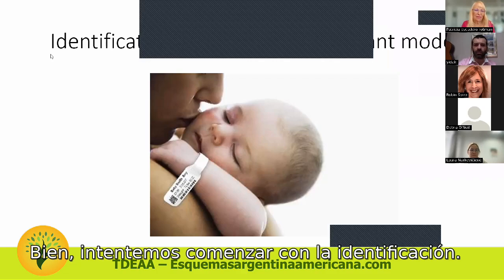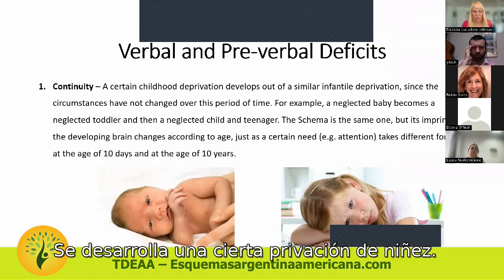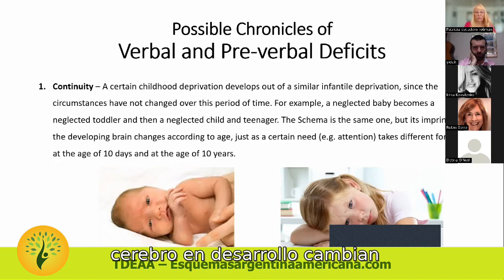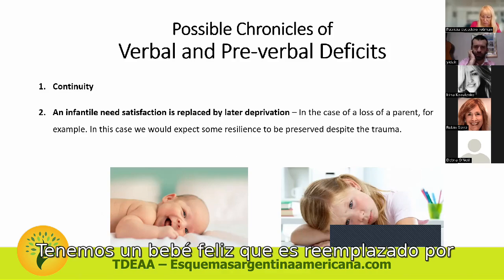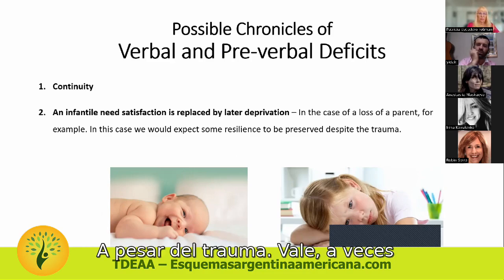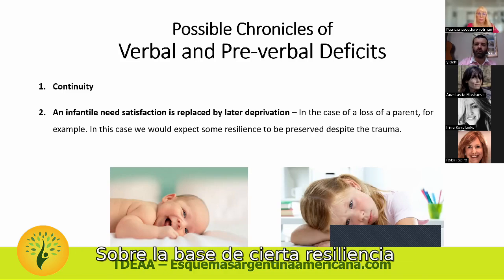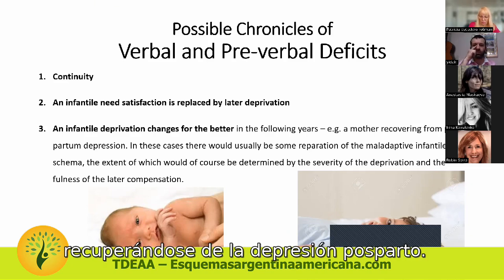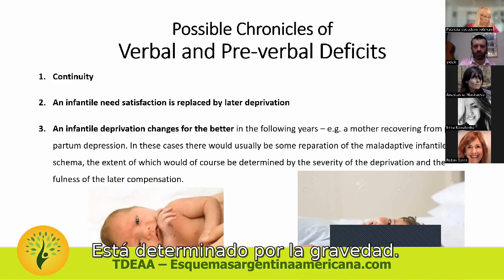Esquemas Preverbales: Intervención Terapia de Esquemas (experta internacional (c) Galit Gilad)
Descubre los fascinantes esquemas preverbales en nuestra última charla con una invitada especial de Israel, (c) Galit Gilad, terapeuta certificada en terapia de esquemas.
prende cómo estos patrones tempranos influyen en la vida y cómo abordarlos en terapia. ¡No te lo pierdas!